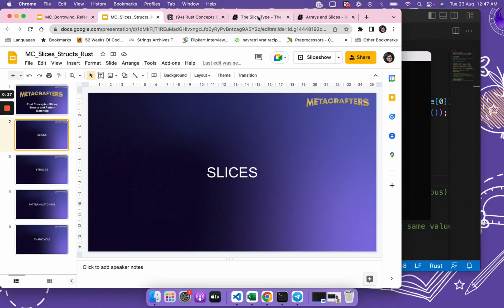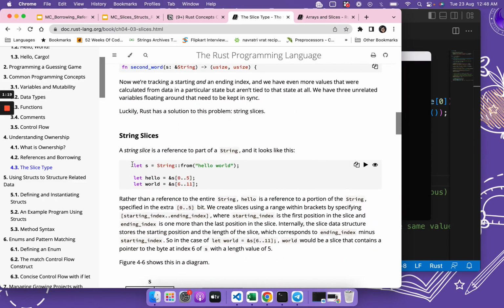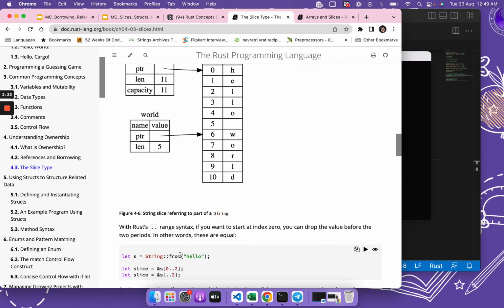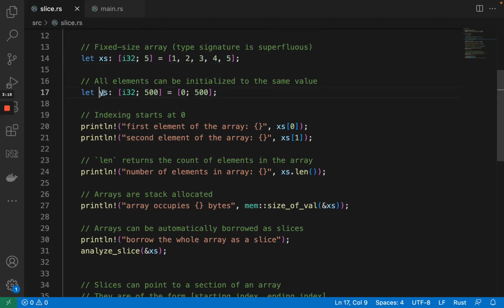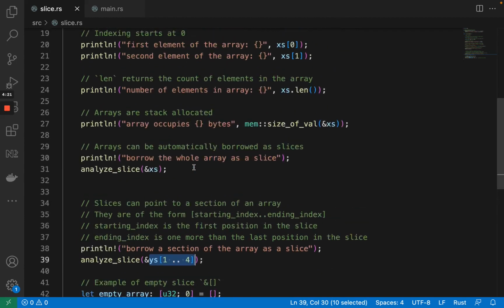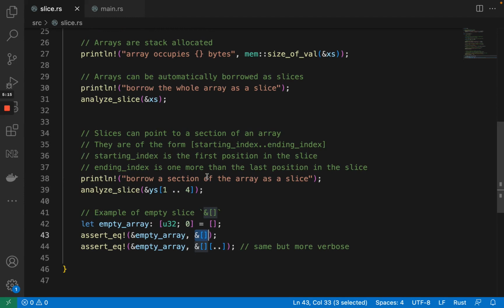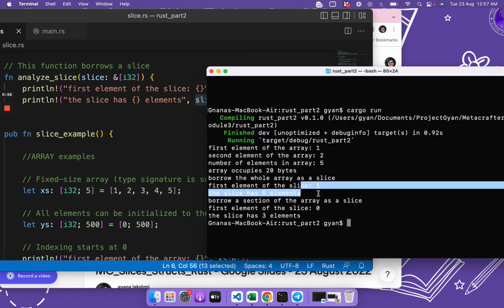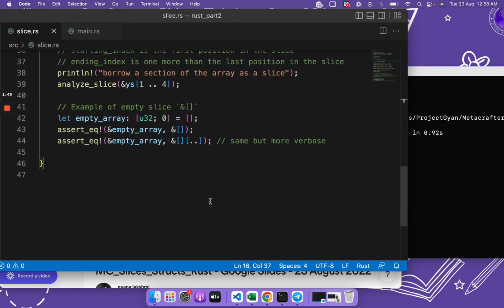Slices in Rust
Slices are arrays that may feel very interconnected but have some subtle differences. Let's look at them in this video.

This video is from the Metacrafters.io solana intermediate course, from module 'Rust for Solana', lesson 'Rust Concepts' page 6.  Complete the course and assessments to earn a credential NFT and crypto rewards.